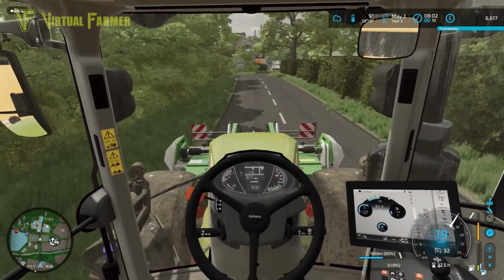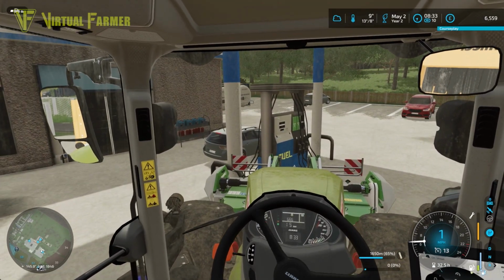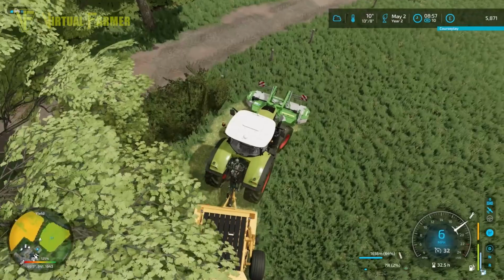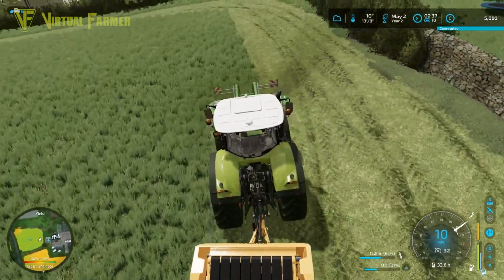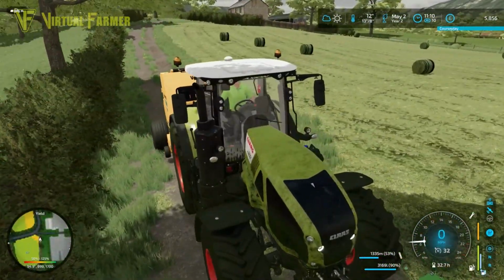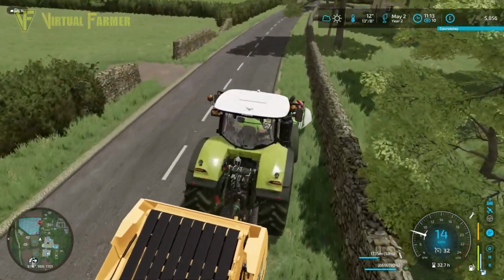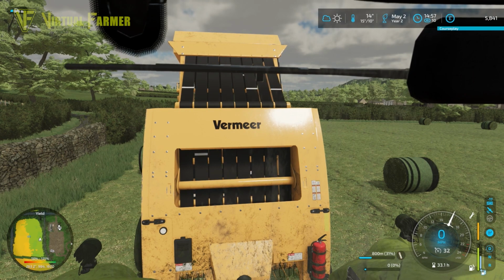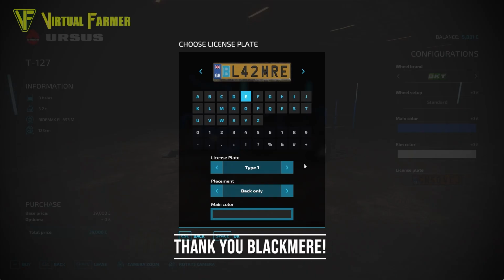All-In-One Mowing And Baling | Purbeck 22 (Farming Simulator 22 Used Machines)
We need to start restocking the silage bales in Purbeck Valley and now that we have the new mower we can cut and bale the grass in a single pass!

"All-In-One Mowing And Baling"
Purbeck 22, Episode 15
Farming Simulator 22 Used Machines

Thanks to  MSModding for creating the excellent Purbeck 22 map! You can download it for PC/MAC, PS4, PS5, XB1 and XBS from the in-game mod hub.

Thanks to the following Patreons And Channel Members for their support:
** Land Owner **
Galcomp Gamer

** Foreman **
ArkAngil
KiwiMedic
Sodus

** Harvest Manager **
MarcB747
Wolfeurer
Ichigoat
Adam
Stephen Weiblinger
GamingFFC

** Tractor Driver **
Axion_Grozzo
Dan Madgin
FarmCatGR
Ionut Andrei Paval
Jason Hodge
Simon Hardy
Tazoslo
Thefisherj
The_J_Man
Zach B
Paval Ionut
Gamer Dragon
ArkAngil
FarmerFox303
Jay Snyder
Blackmere
Bruce Solter
Peter Turner
Jeremy Cripps
Leinster Farmer
Thefisherj

** Seasonal Worker **
Deacon Ix
Freddy
Joseph
MAC Sandsquid
Mervyn Gilmore
TheLegoViking
David SP
James Moorhouse
Angelina
Frogrjb
Dell the gamer
jordan Project Cargo VTC
Emil Bengtsson
stu wallace
Martin beaton
Anders122
Marc White
Shropshire_farmer
Svein Christensen
Ronnie Johansen
moggy1066
CameleonZZZ
Rob Evans
Irvine Currie
Kurt_Kurt
Christopher Laidler
huskerlee97

System Specs:
SSD Drives:
- 2x Samsung 970 EVO Plus 1TB
- Samsung SSD 870 EVO 2TB
Hard Drives: